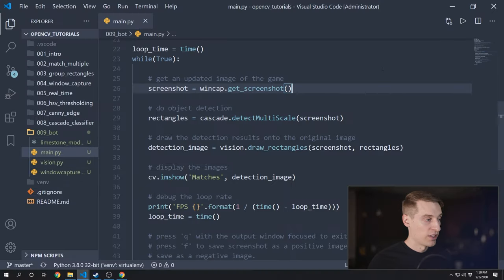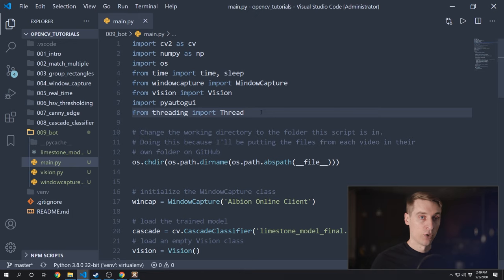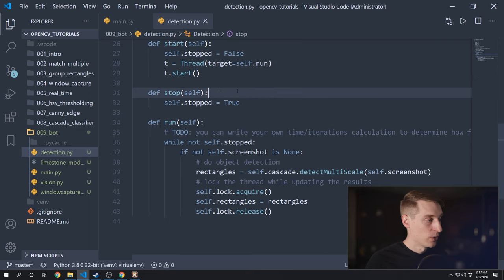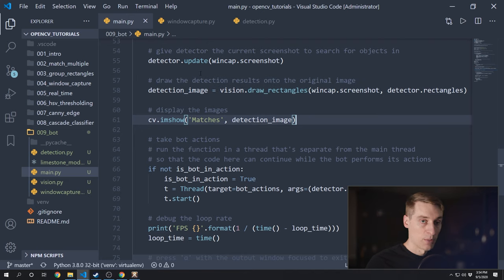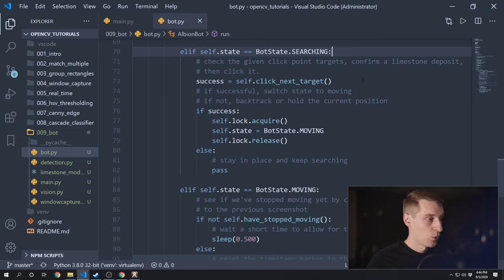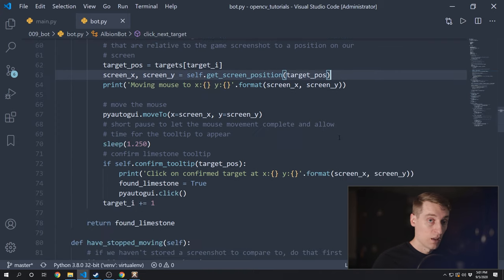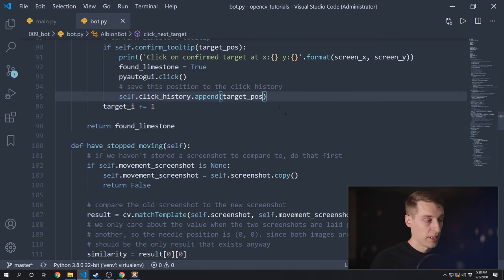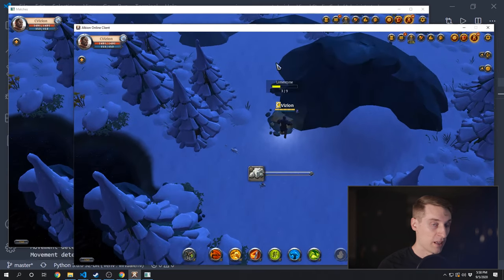How To Bot with OpenCV - OpenCV Object Detection in Games #9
Learn how to combine OpenCV object detection with PyAutoGUI and Threading to build a custom Python video game bot. Using the OpenCV image recognition techniques discussed earlier in this tutorial, we can now use that data to perform mouse clicks automatically. We'll use Python threads so that our bot actions can happen independently of our object detection.

0:40 Automating mouse clicks
4:58 Basic threading
10:47 Advanced threading
18:44 Botting logic
22:10 Enum data structure
32:40 Stack data structure
36:22 Bot demo

Building a bot with OpenCV is a matter of combining the object detection techniques that we've discussed (in the last 8 parts of this tutorial series) with some GUI automation. Now that you know how to find an object using OpenCV, you just need to use something like PyAutoGUI or PyDirectInput to click on the objects you find. But there are a few architectural decisions that can make it kind of difficult to know where to get started. So I'll walk you through one way to approach this that should be pretty flexible and act as a good foundation for building a more capable bot.

The most straightforward way to add automated mouse clicks to our bot script is to do it inline. By that I mean we can take a screenshot, process it to find the objects we want, and then perform any actions we want our bot to take. So we can do that sequentially, and just loop back around when our bot is done with its actions. So let me show you what that would look like, and then I'll point out some of the limitations with that method.

[see the code samples on learncodebygaming.com]

In this code, once we have the detected objects in the form of a list of rectangles, we first convert those into click positions using the get_click_points() and get_screen_position() functions we wrote previously. Then it's taking the very first screen position in that list, moves the mouse to that position using pyautogui.moveTo(), and then we use PyAutoGUI again to do the mouse click. Hopefully this has resulted in clicking on our target (a limestone deposit in Albion Online), and we pause our script for 5 seconds using sleep() to give our character time to do that mining.

So one of the problems this code has is it's going to take at least 5 seconds between each update of our debug output. That isn't great for seeing how well our object detection is working, compared to the continuous video stream we had before. But writing a bot this way will still work, and it keeps things simple if you don't mind doing the object detection only when you need it.

If you want to get more advanced, you can fix this problem by using threading.

Threading, or multithreading, is the ability that all modern computers have to run multiple processes or threads in parallel at the same time. This is what allows you to have multiple programs running at once. Right now our bot script runs as just a single thread, but by using the Python threading library we can make it branch out and do multiple things at once (run in multiple threads).

In our case, what it'd be great to do, is to have our main script running in the main thread, and then branch off our bot actions into a separate thread. That way the bot can go off and do the things it needs to do without blocking the execution of our main thread where the object detection is happening.

In the main loop we call Thread() to create a new thread object in our program. We tell it what code to execute by giving it a function name as the target, and then passing in the parameters needed by the function as a tuple. We can then run that function in a separate thread by calling start() on that thread objects.

In this example, I'm using a global variable to make sure only one bot action thread is running at a time. This is a simple way to pass information between threads. This can be fine for smaller scripts, but using global variables is generally discouraged and can make code difficult to maintain. So let me show you a better way to do this without using global variables.

Let's put everything into threads. So we'll have one thread for capturing our screenshots, another for doing the object detection, another for the bot actions, and then our main thread coordinating all this.

We'll start with the object detection. Let's pull this out of the main script and put it into its own class.